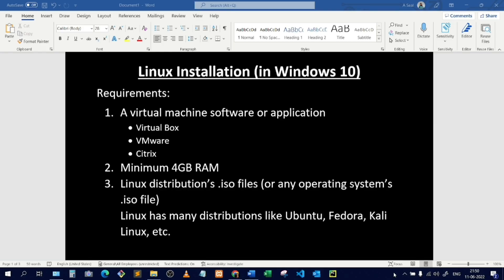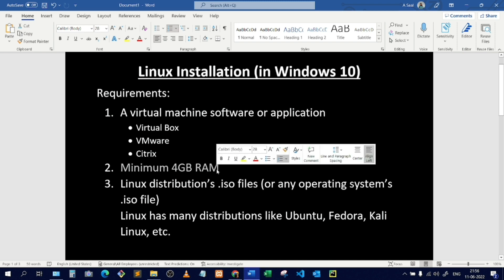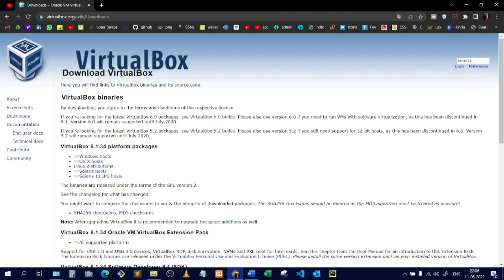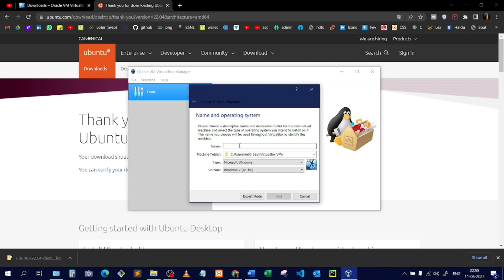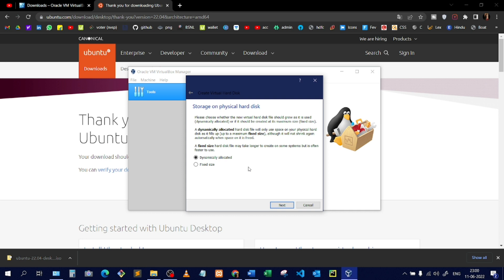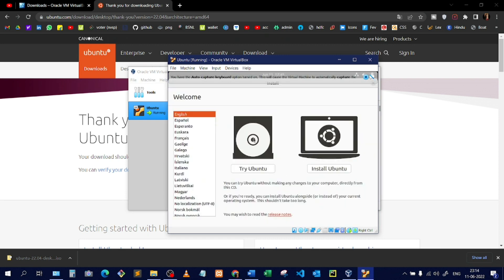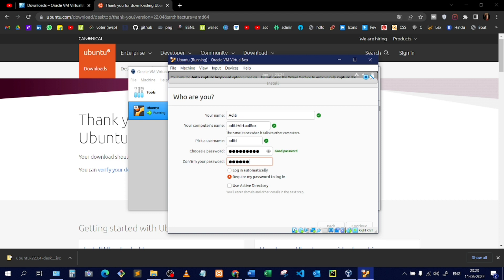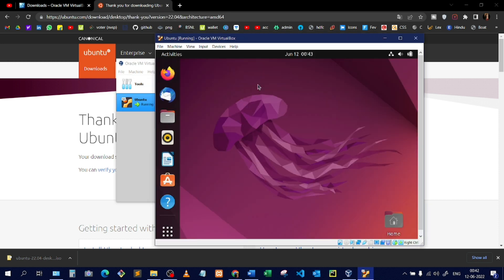How to install Ubuntu Linux on windows 10 (2022) (using virtualbox)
How to Install Ubuntu Linux on Windows 10 using virtual box | How to Install Ubuntu on Windows 10 (WSL) | Install Linux alongside Windows

In this video, I'm going to show you How to install Linux on Windows 10 machine by using VirtualBox. Ubuntu Linux is the most popular Linux-based operating system. So, I will show you how to install Ubuntu in Windows 10 (in VirtualBox). So, lets see How to Install Windows Subsystem for Linux (WSL) on Windows 10.

Also given the requirements which is needed to install Linux in your windows machine. Check out the video to know in detail.

Time stamps:

0:00 How to Install Linux on Windows 10
0:20 Requirements
4:17 Downloading VirtualBox .exe file
5:32 Downloading Ubuntu .iso file
10:15 Installing Ubuntu inside VirtualBox